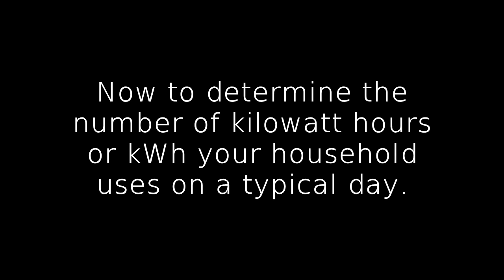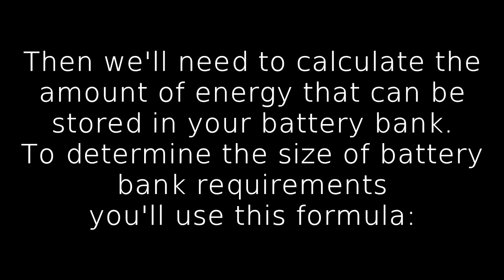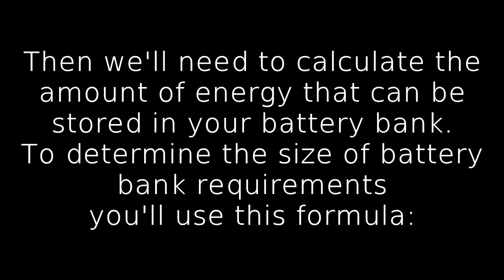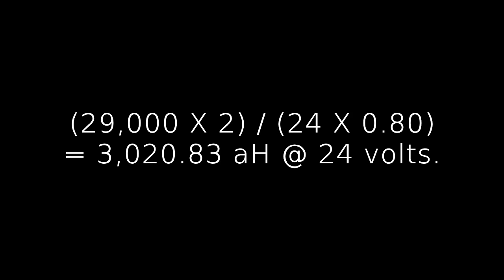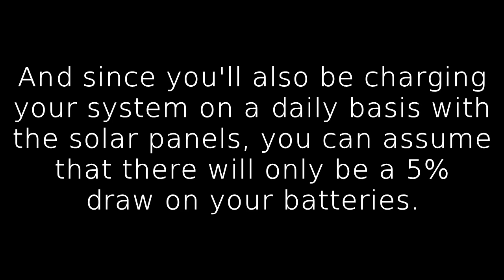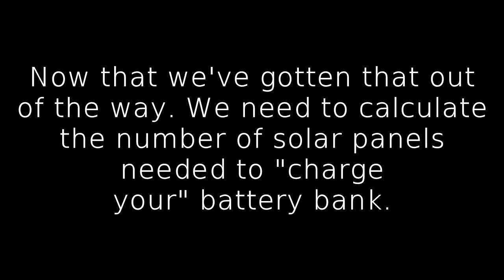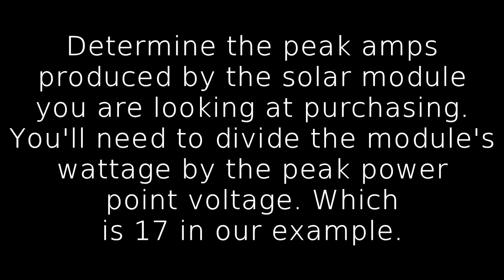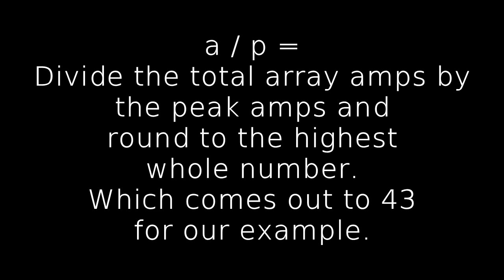Determine Solar Array and Battery Bank Requirements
You can download it a copy in pdf format clicking